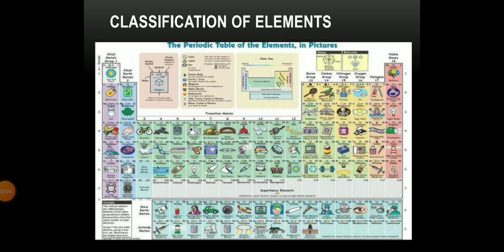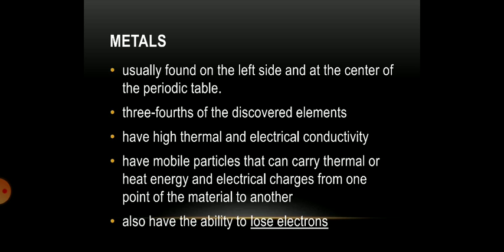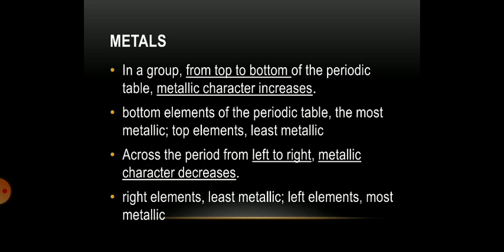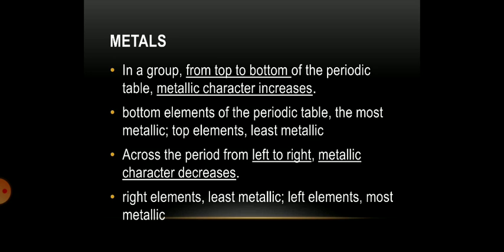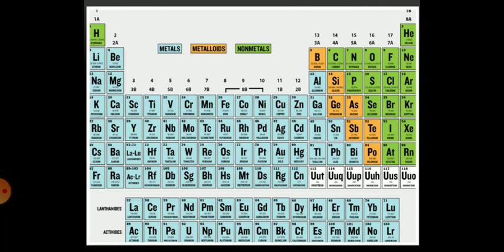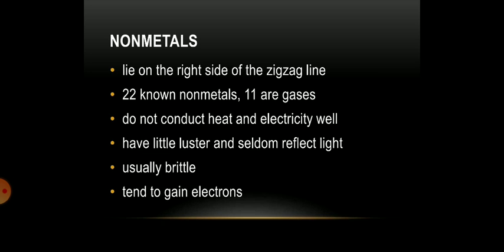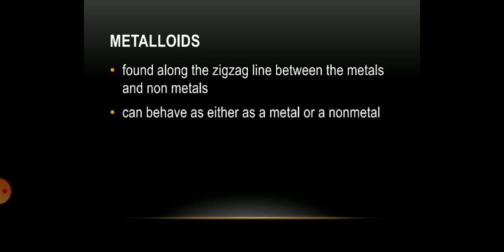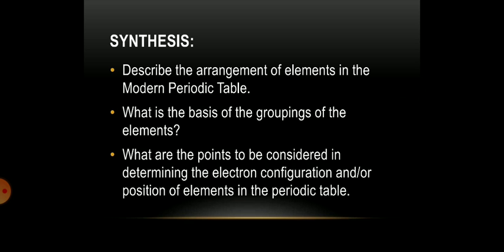Classification of Elements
Chapter 7. Modern periodic table periodictable metals non-metals